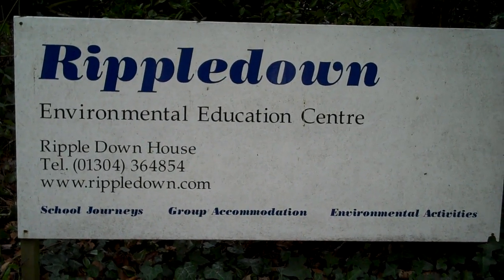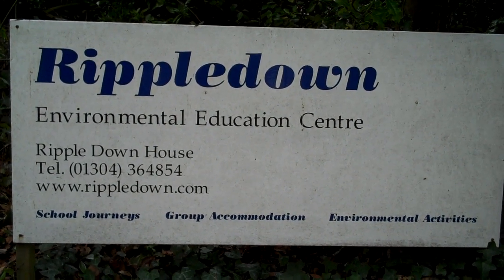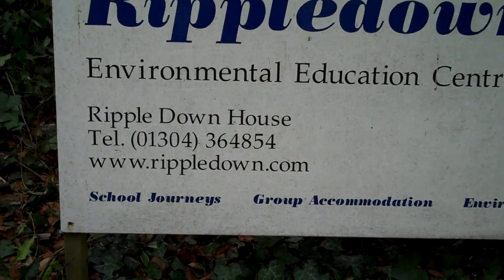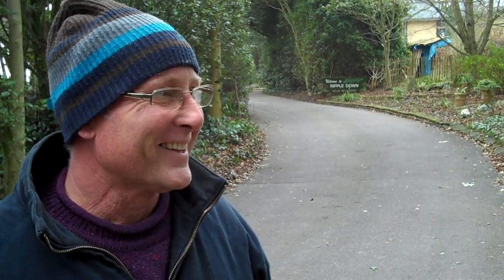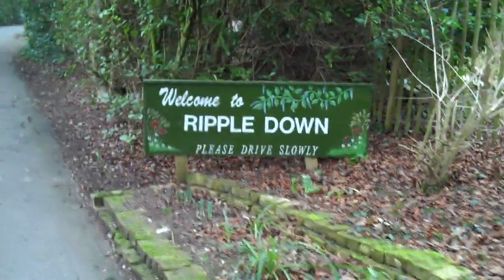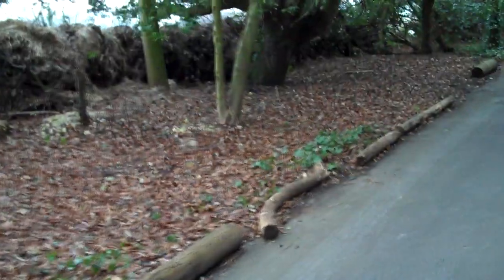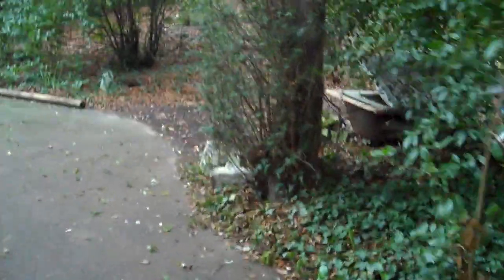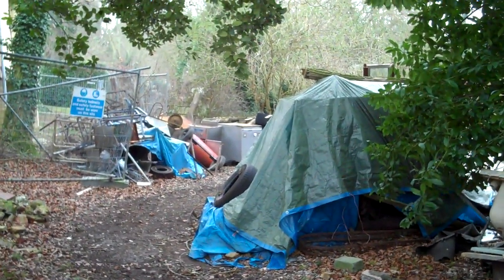Tour of Rippledown Environmental Education Centre